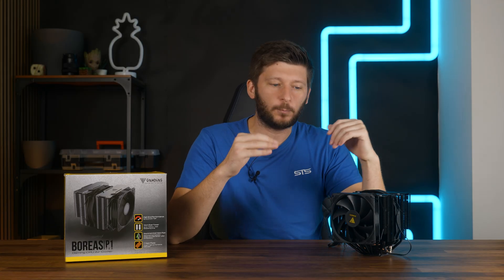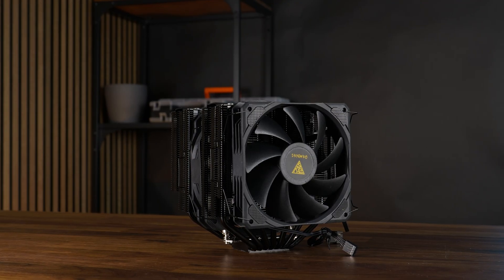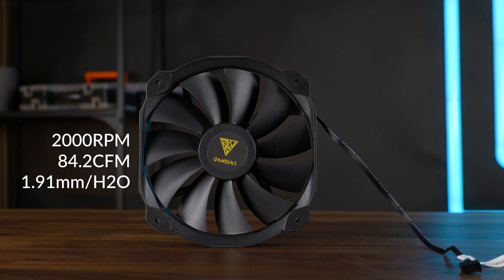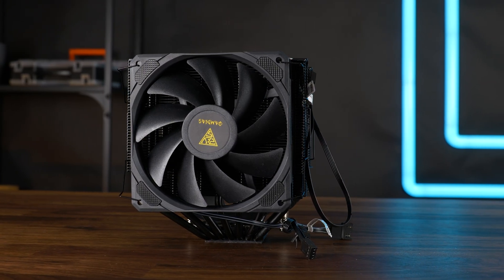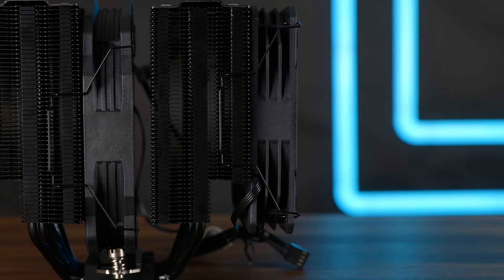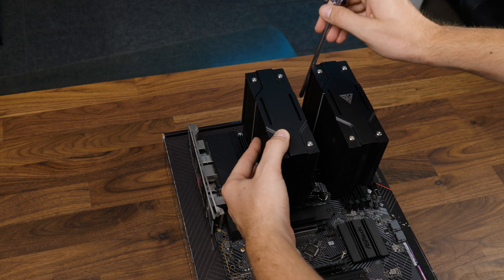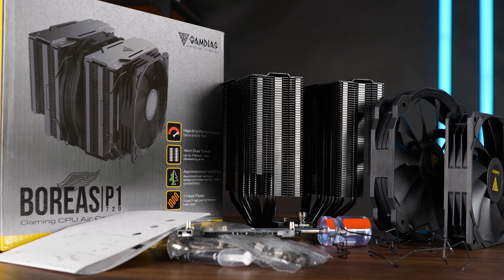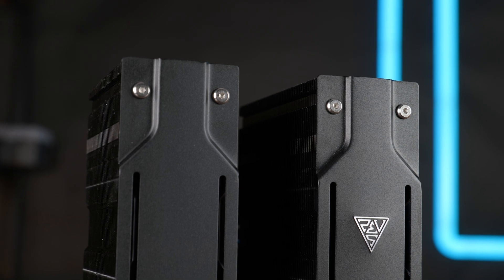GAMDIAS BOREAS P1-720 Review - The Best Cooler Of 2023??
It is time to find the best CPU Air Cooler of 2023! Let's take a closer look at the Gamdias Boreas P1 720, a 7 heatpipe cooler featuring a 120mm and 140mm fan. Possibly, a candidate to find its new place at the top of the benchmark charts!

-- GAMDIAS BOREAS P1-720 on Amazon

00:00 Introduction
00:45 What is the box?
00:58 General Information - Specs
01:24 Included Fans
02:07 Heatsink
02:39 Compatibility
03:40 How to install - Intel & AMD
04:20 How we benchmark
05:27 Light Workload Benchmarks
06:39 High Workload Benchmarks
08:00 Summary
10:29 Outro